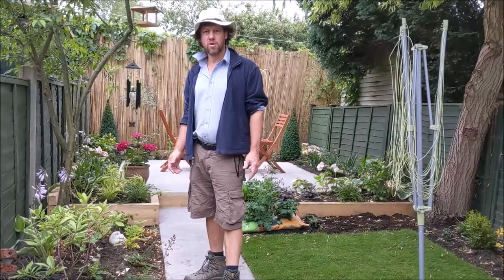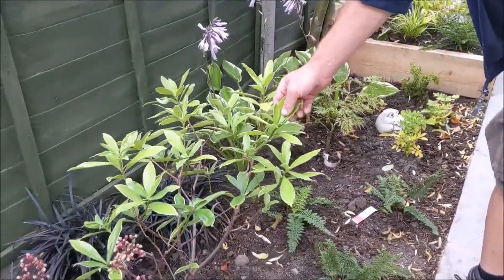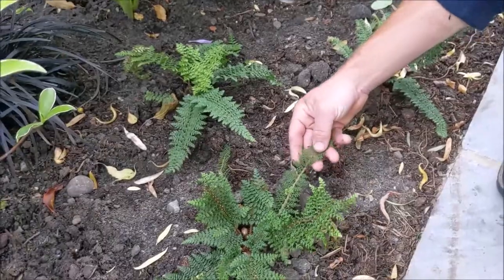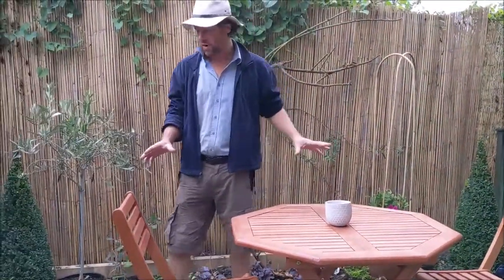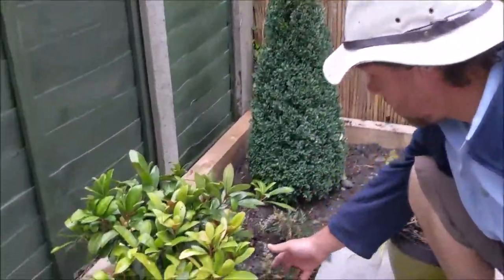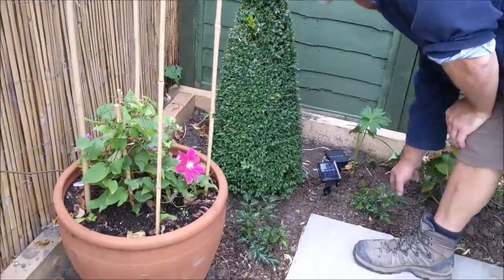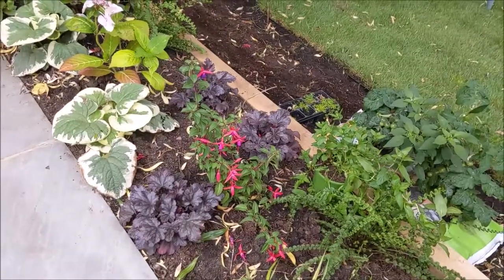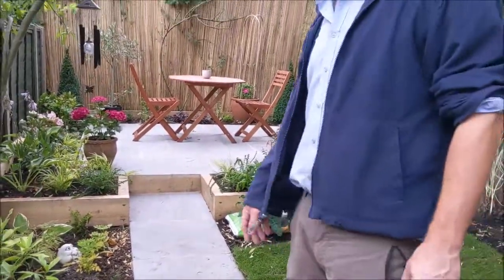Garden Rescue for a Small Norwich Garden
This is a video to show a recent garden rescue project in a small and shady back garden in Norwich